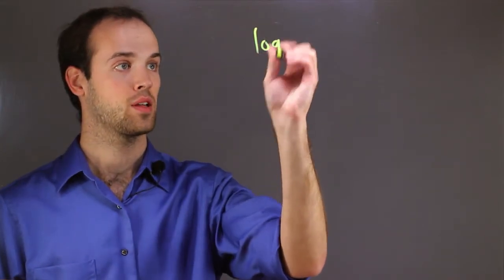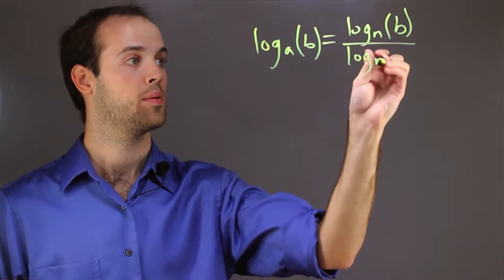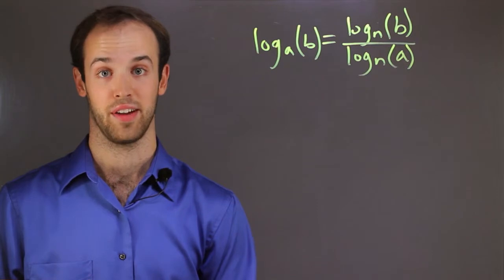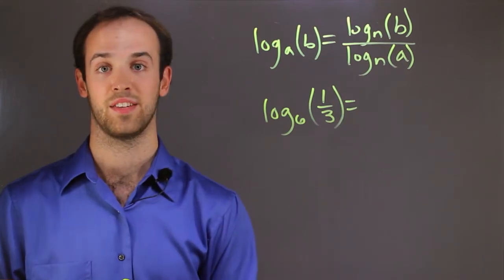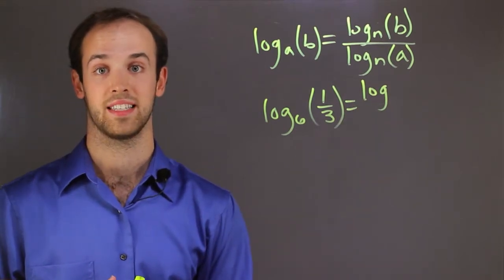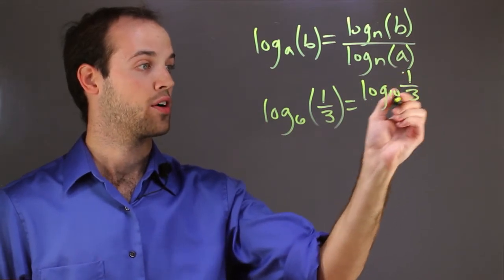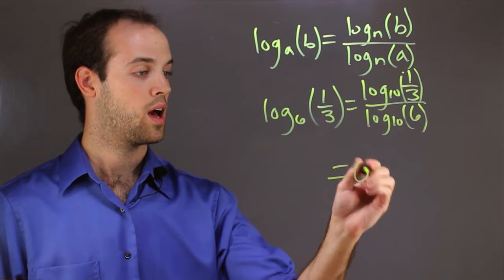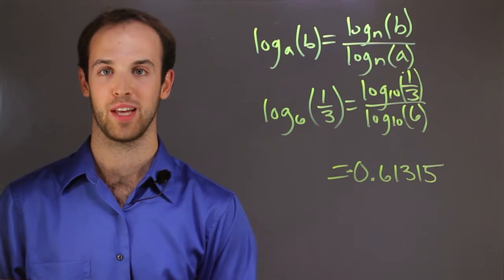How to Evaluate Logarithms Using Change of Base Formula : Math Skills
Evaluating logarithms using the change of base formula can make the entire process a lot easier. Evaluate logarithms using the change of base formula with help from an experienced math professional in this free video clip.